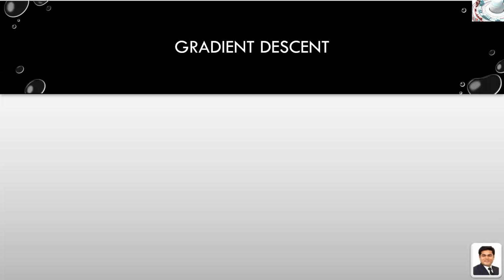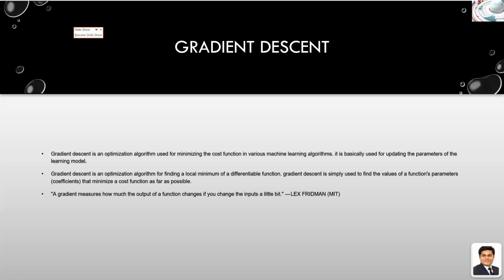Linear Regression - Part 6 ( Gradient Descent - 1 )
From Linear Regression to Linear Neural Network